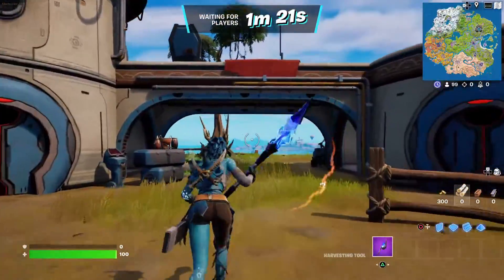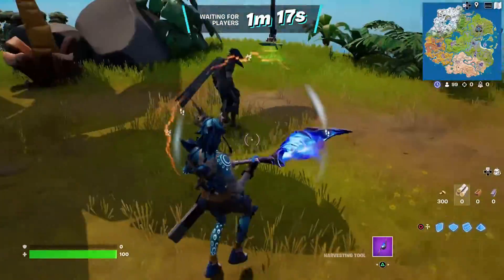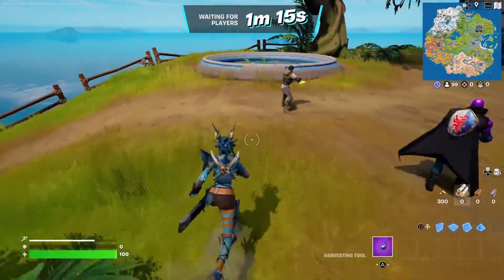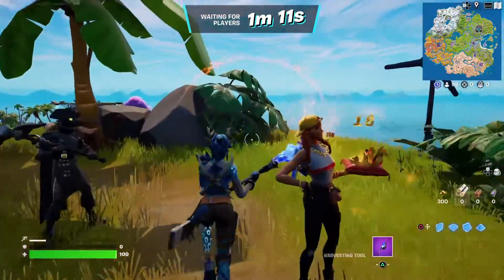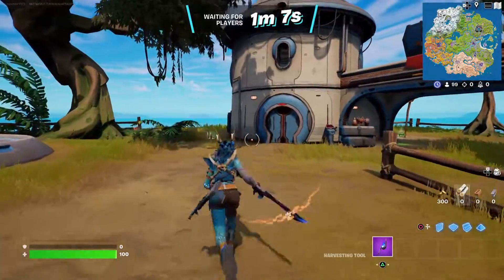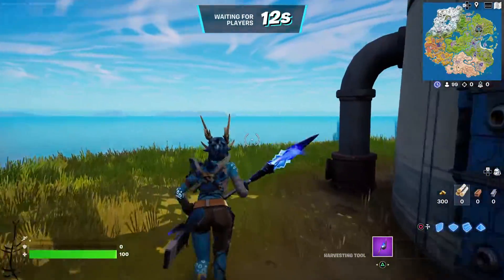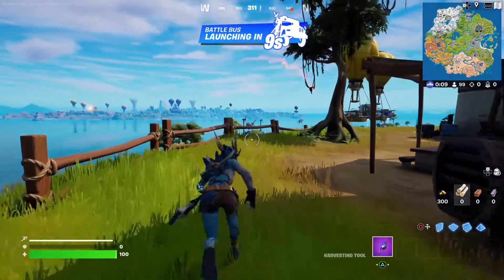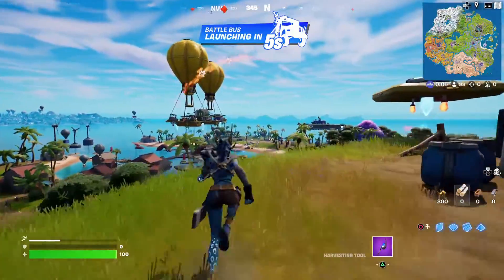Fortnite - How To Sprint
If you are a beginner and just starting out in Fortnite, you might want to know how to perform the sprint mechanic. This video shows you how to sprint in Fortnite.